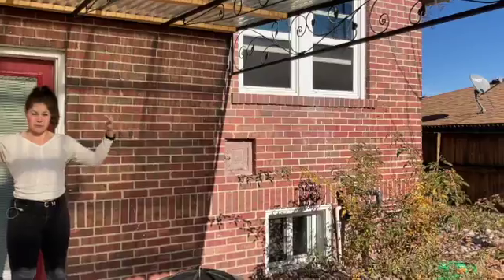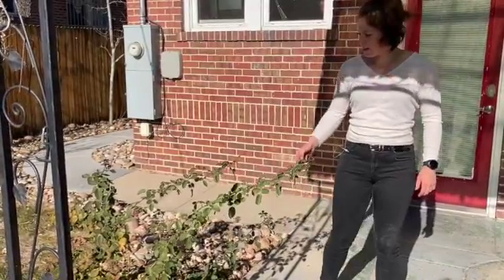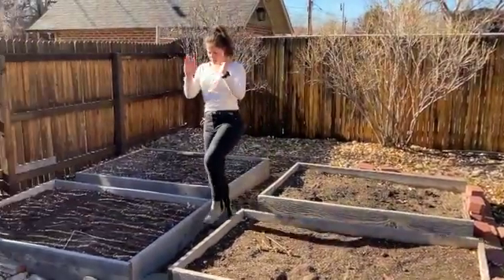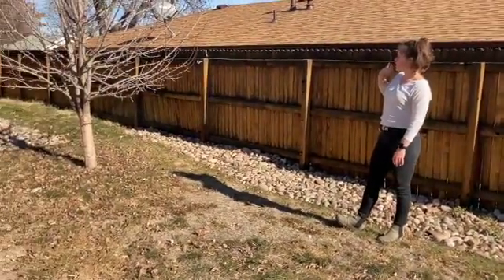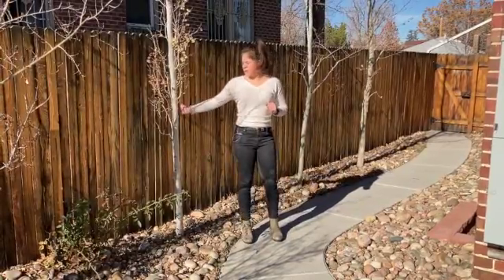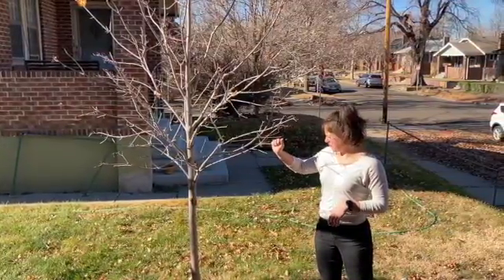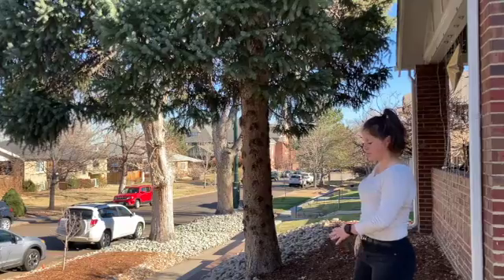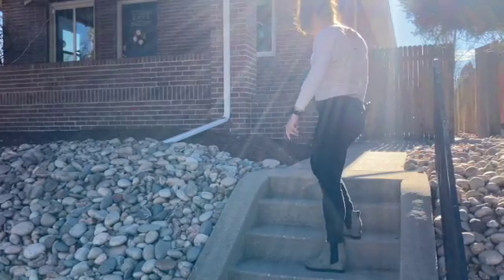"Before" Garden Tour // Clark & Barker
In this video, we're introducing you to our garden! Come take a look at what our garden currently looks like and hear our plans. Tune in to our channel weekly to watch us transform our garden over the coming year. Hope you enjoy!

ABOUT US
My name is Caity and I, along with my partner, Aaron, make gardening videos. We recently moved to Denver, Colorado and are documenting our journey as we transform our urban garden. I garden in a Zone 5a/6b along the Rocky Mountain Front Range. I am a Colorado certified gardener, a trained ecological engineer, and have gardened in 5 very different locations around the globe.